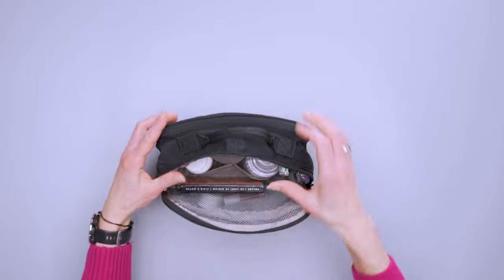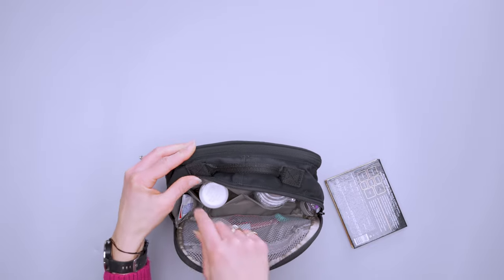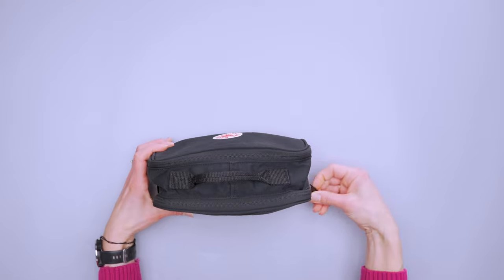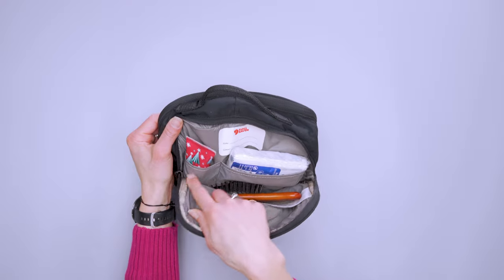Fjallraven Kanken Toiletry Bag Review (2 Weeks of Use)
0:00 - Intro
0:23 - External Features
2:22 - Main Compartment

The Fjallraven Kanken Toiletry Bag’s minimalist design works well in this small package, though there’s only one spot to lock down tiny gear.